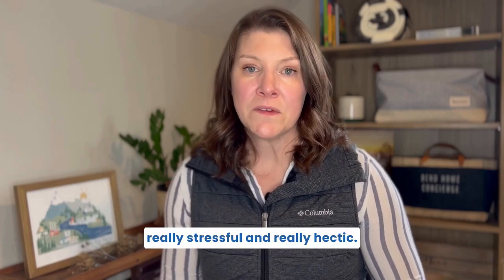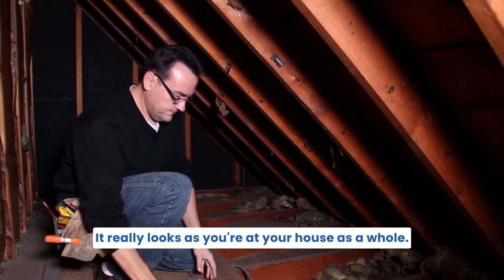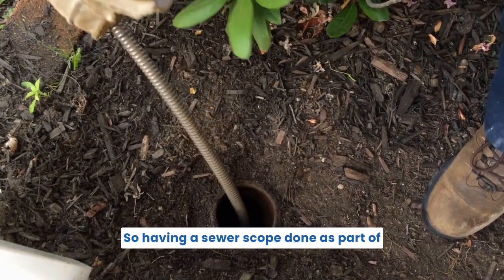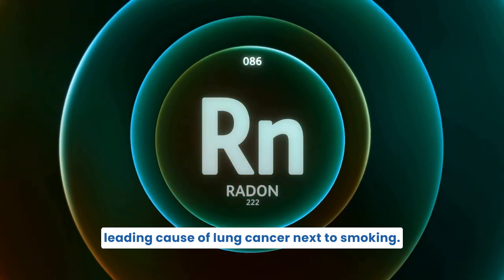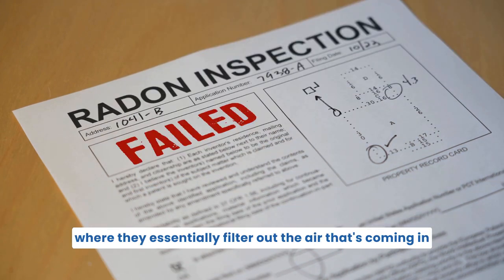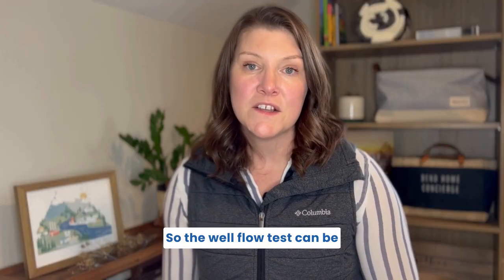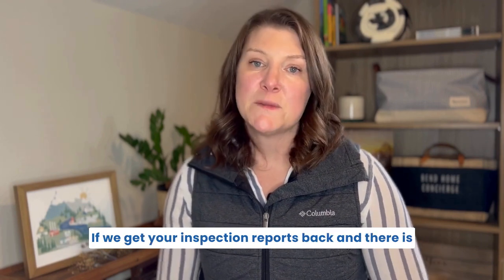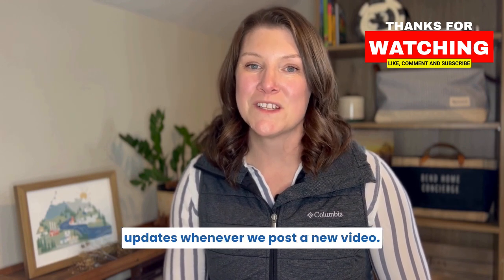Bend Oregon - Home Buyers: Watch Out For These Costly Mistakes!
Discover the secrets to a successful home purchase in Bend, Oregon with our comprehensive guide. 🏡✨ Navigating the home buying process can be overwhelming, but we're here to simplify it for you. Learn essential tips and tricks from a seasoned Bend realtor to ensure your dream home doesn't become a financial burden.

In this video, we delve into the critical steps of home inspection, revealing the insider knowledge you need:

The importance of a thorough home inspection: Uncover hidden issues and avoid future expenses.
Sewer scope inspections: Why they're a must to prevent costly plumbing disasters.
Radon testing: Detecting the invisible threat beneath your future home and solutions for high levels, even in Bend's unique environment.

Join us as we guide you through these vital inspections and more, equipping you with the knowledge to make an informed decision. With the right realtor and these essential insights, buying a home in Bend, Oregon, becomes an exciting and stress-free experience.

Your journey to owning the perfect home in Bend starts here! 🌲🏠